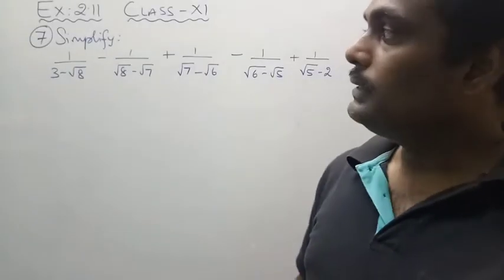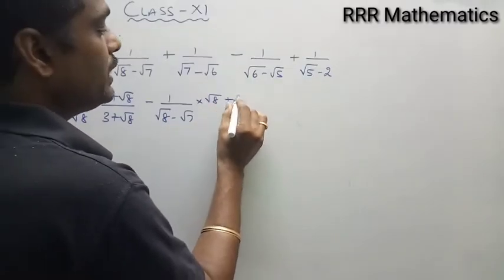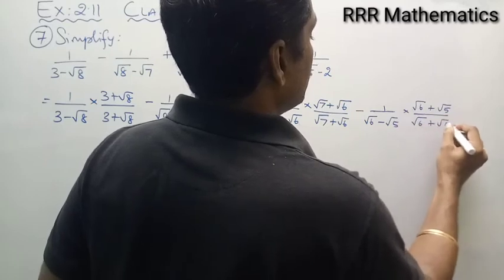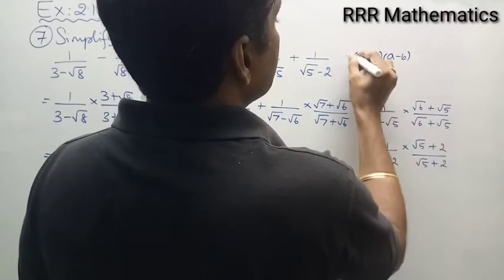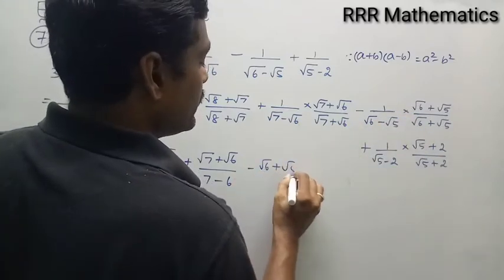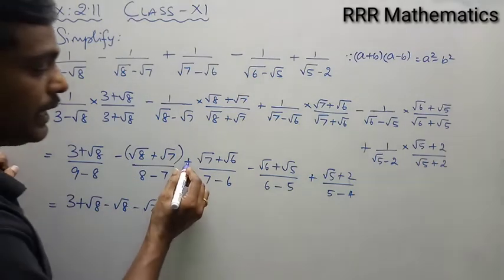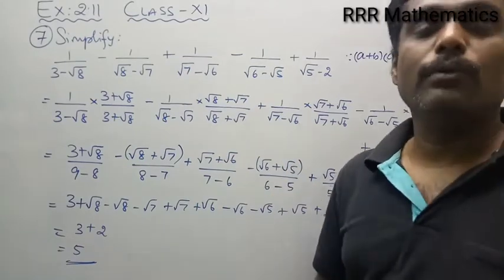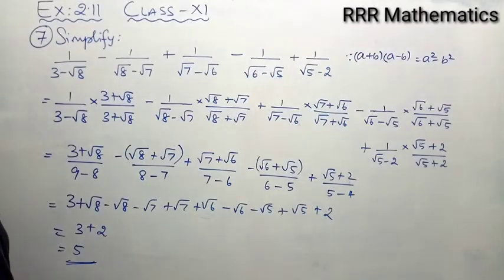Standard-11/Basic Algebra/Simplify/TN 11th TB Ex: 2.11(7)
In this video - Explain about -

Simplify - Using Conjugate

Problem taken from Tamil Nadu Mathematics 11th text book. Chapter - 2 - Basic Algebra
Ex:2.11(7)